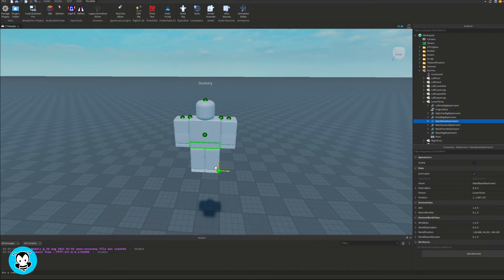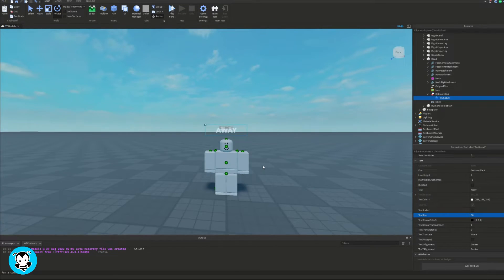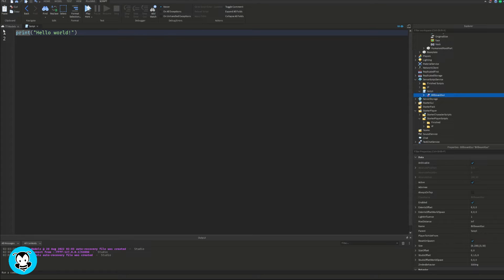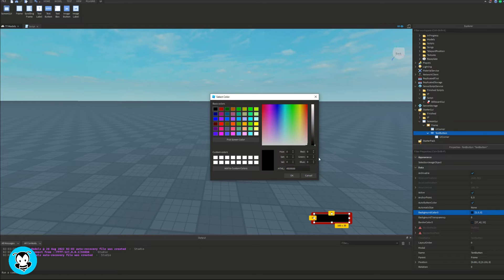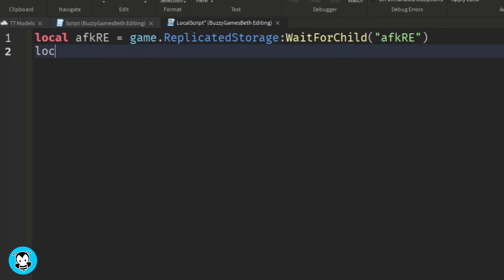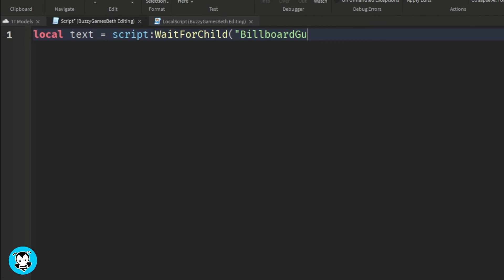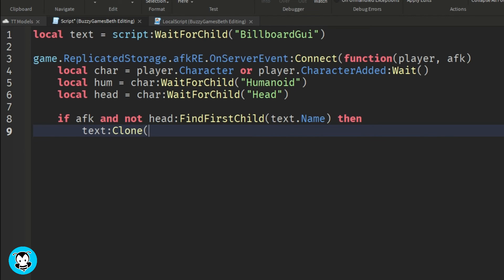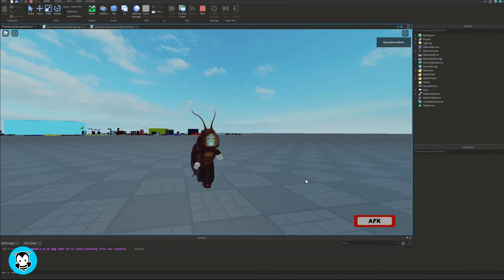How to Make an AFK GUI | Roblox Studio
Hiya developers! Watch this video to learn how to step by step make an AFK GUI for your game using Roblox Studio!